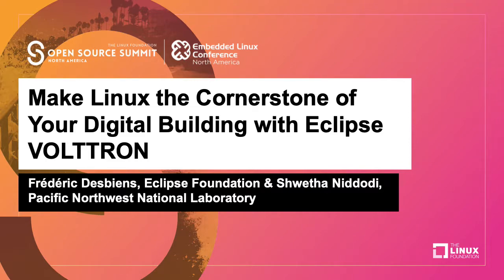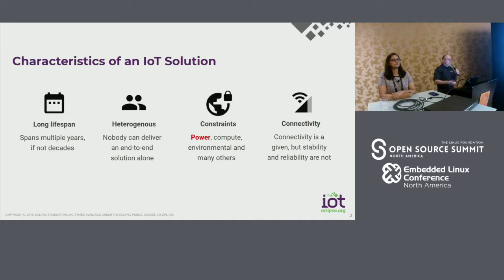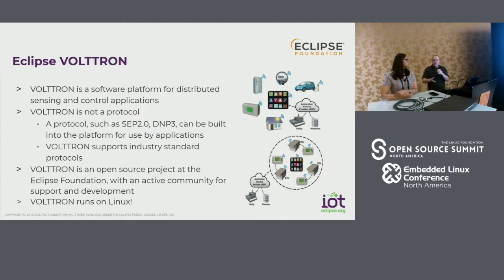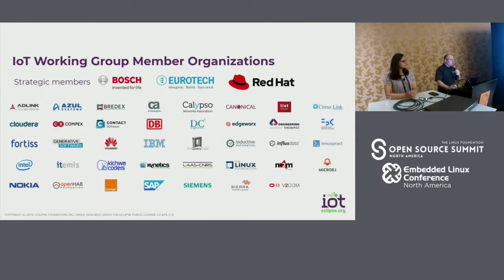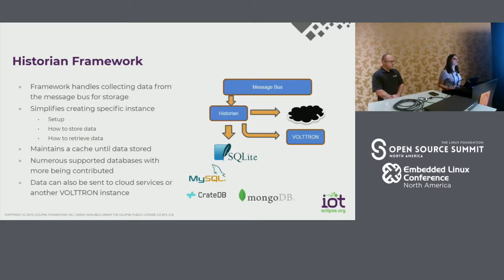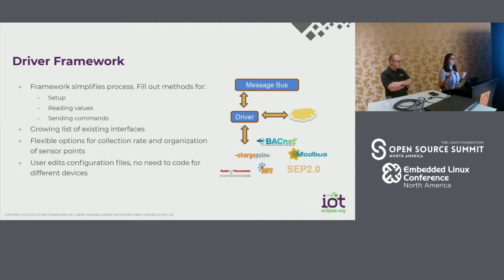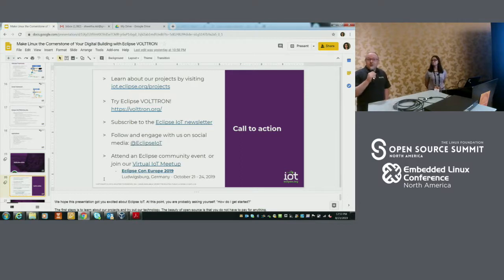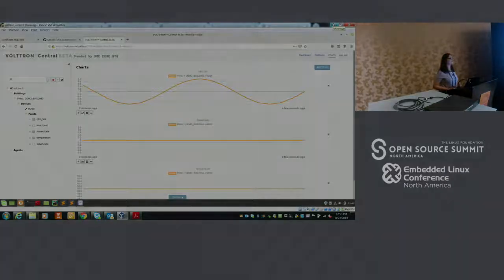Make Linux the Cornerstone of Your Digital Building with Eclipse VOLTTRON - Frédéric Desbiens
Make Linux the Cornerstone of Your Digital Building with Eclipse VOLTTRON - Frédéric Desbiens, Eclipse Foundation & Shwetha Niddodi, Pacific Northwest National Laboratory*

VOLTTRON™, developed at Pacific Northwest National Laboratory, is an open-source distributed control and sensing software platform. Used in concert with special applications known as V-agents, VOLTTRON™ analyzes and converts growing data streams from today’s buildings to actionable information that improves building operations, manages energy consumption and enables true integration of buildings with the electric grid. VOLTTRON™ independently and securely manages a wide range of devices, such as heating, air conditioning and ventilation (HVAC) systems, electric vehicle chargers, distributed energy resources (including renewables and batteries) and entire building loads. Mobile and stationary software V-agents perform information gathering, processing and control actions.In this presentation, you will learn about Volttron's capabilities and discover how you can extend the existing V-agents or even create new ones. Expect demos and even live coding!